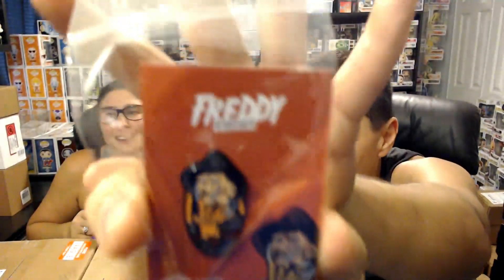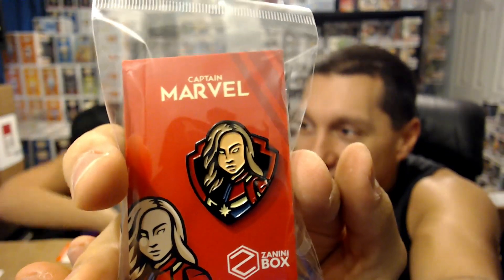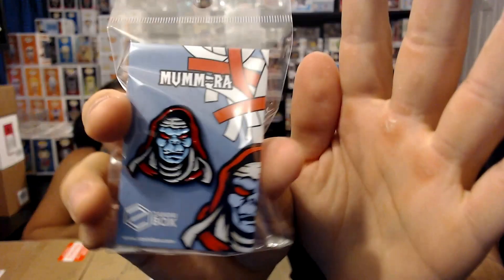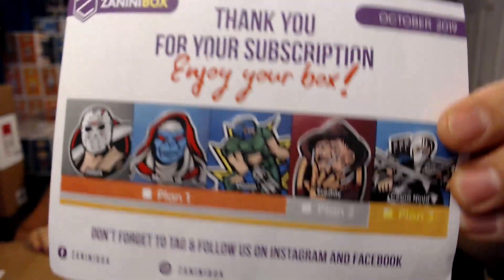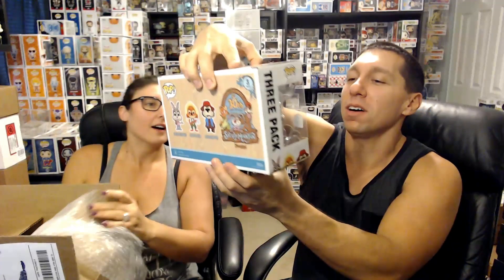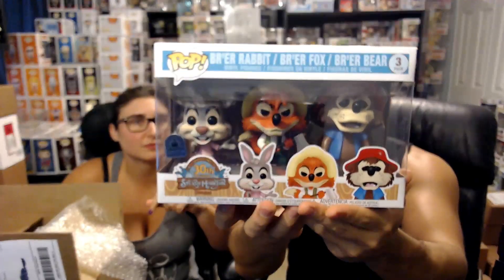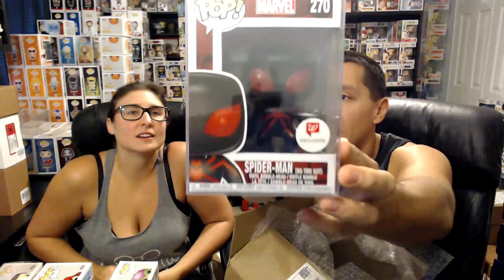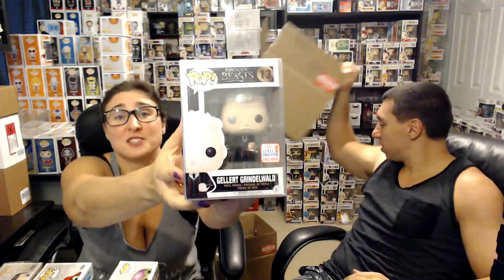2x ToyUSA Funko Pop Mystery Boxes ! 2x Zanini Box Collector Pins Months !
We Open up 2 x Toyusa2011 Funko Pop Mystery Boxes and also open up October and Novembers subscription collector pin package from Zanini Box !

And / Or Checkout our Instagram Flea Market for Pops :)

Funko Pop Mystery Box Companies We Purchase From!

Funko Pop YouTube Channels We Watch and / or Collaborate With! Check them out!

We do mystery boxes for fun - only buy them if you can afford to lose money because you’re taking a chance at luck :-) !

Want to send us something to unbox on our channel, let us know!

Our Mailing Information if you would like to send us anything is... :)